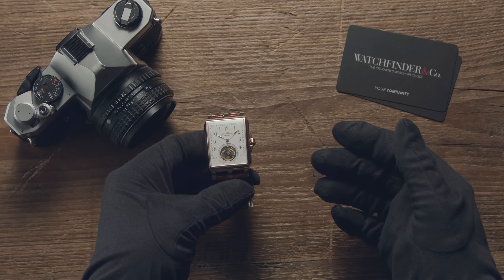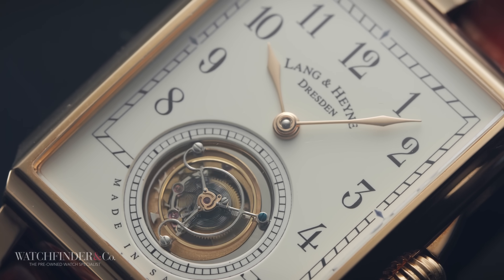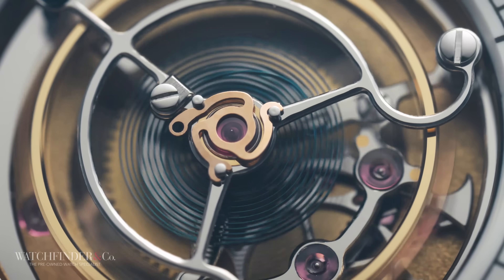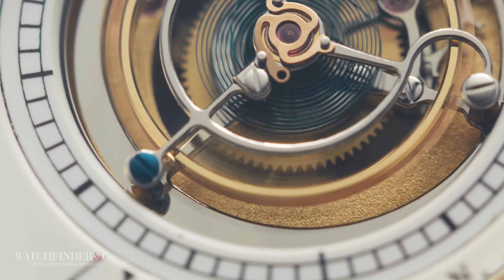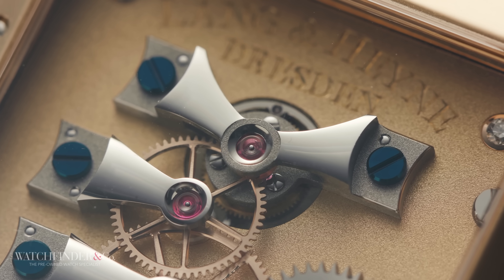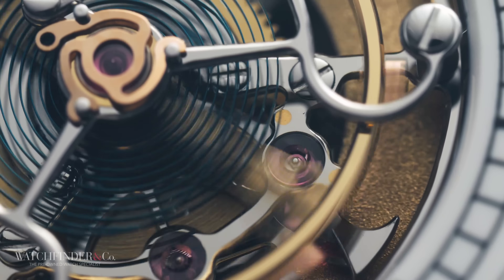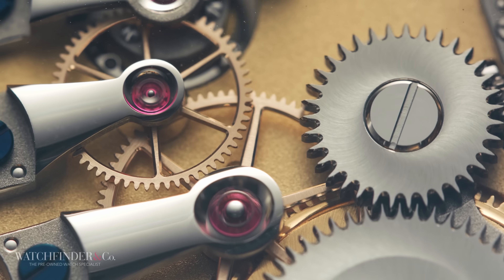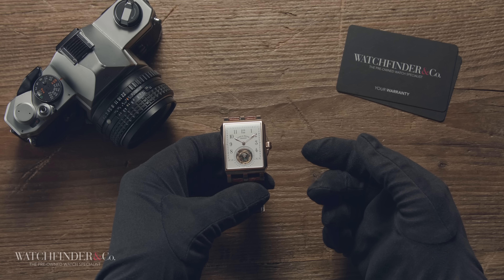How On Earth Does A Tourbillon Work?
If you’ve ever wondered how a tourbillon in a watch works, let me explain. First we’ll look at the history, then the theory, and finally the technicality of one of watchmaking’s most impressive complications.

Featured Watches:
Lange & Heyne Anton